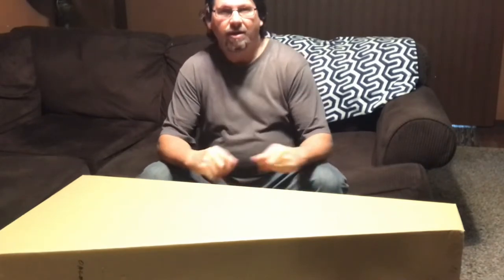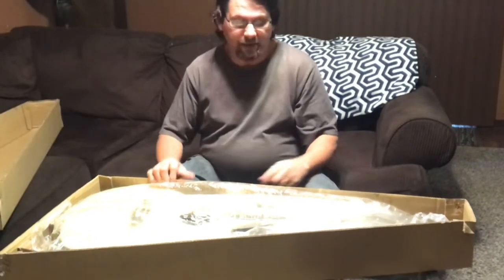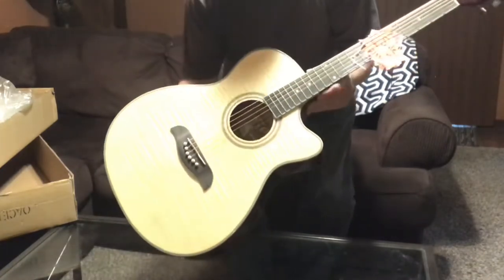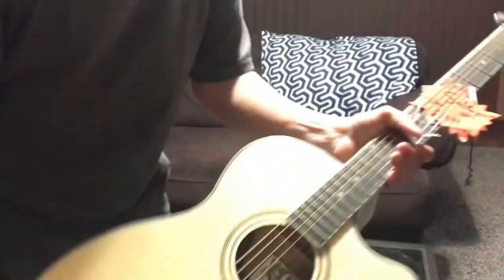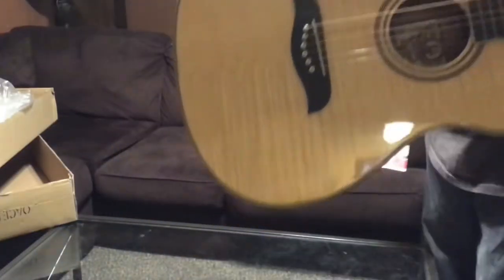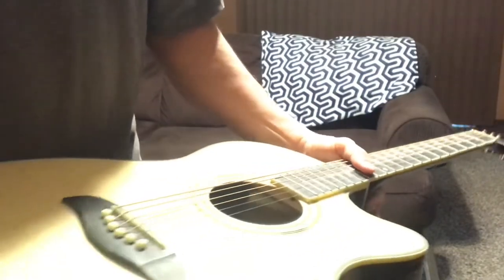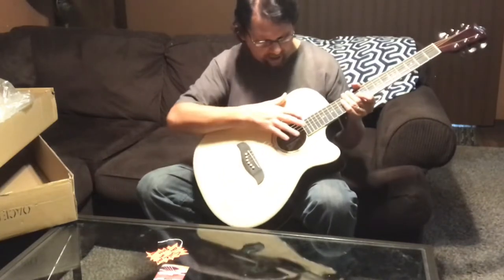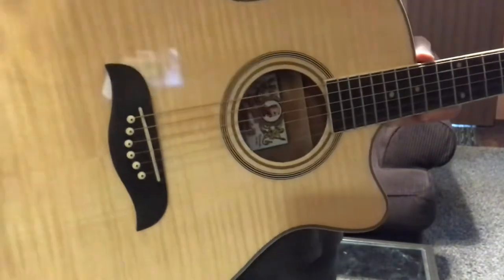Unboxing a Oscar Schmidt Grand Auditorium style OACEFN guitar for upgrading project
Unboxing Oscar Schmidt  guitar review and demo. I bought this because it looks like a Taylor grand auditorium and it has a strikingly good looking flame top!
I’m going to do several upgrades to it to make it even better.
Be sure and watch for those videos coming soon as I get the new parts. Enjoy the demo improv!